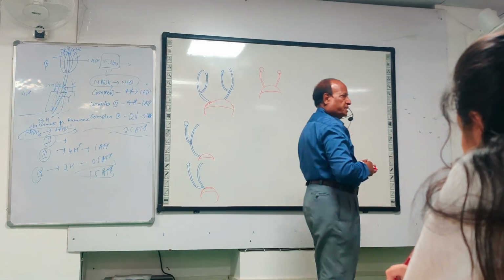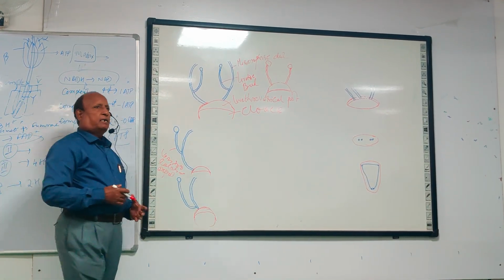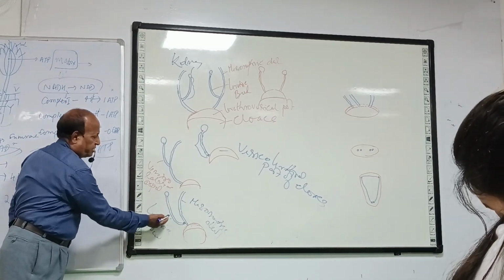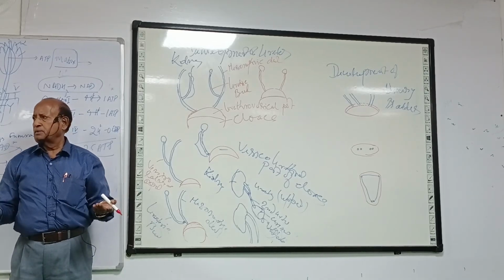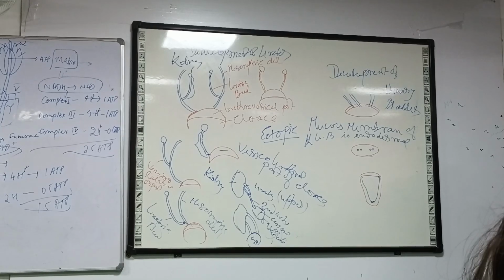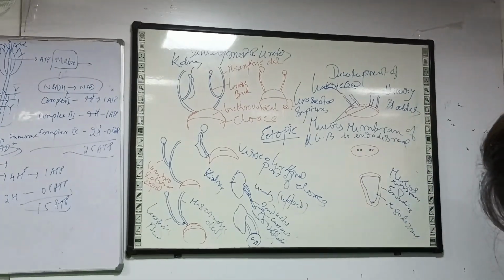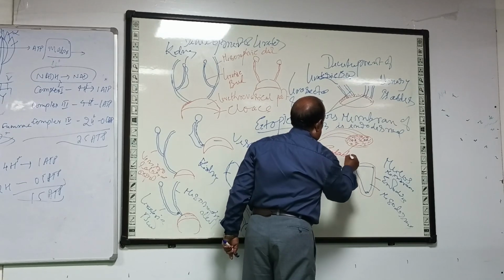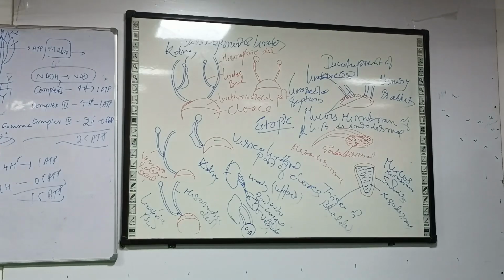Urogenital (Embryology) MBBS 1st Year By Dr. MP Sudhanshu Sir || Medical College Classroom Lecture